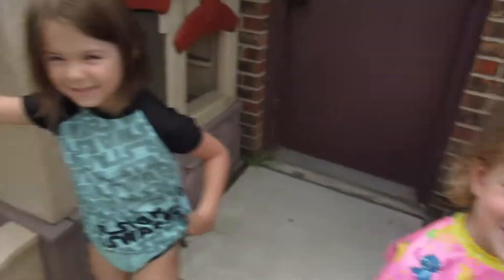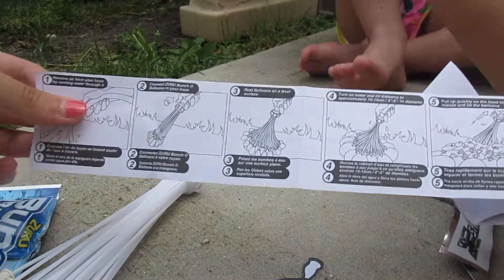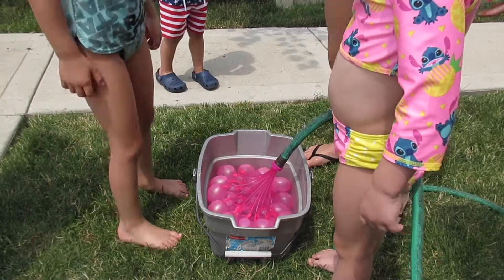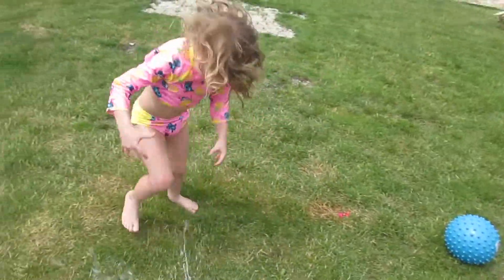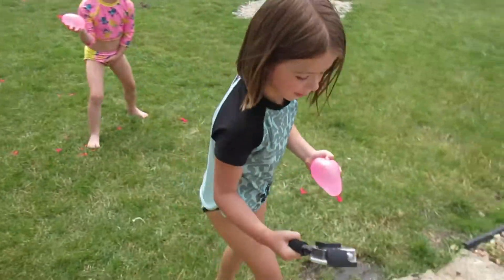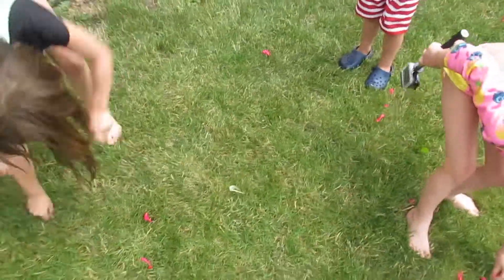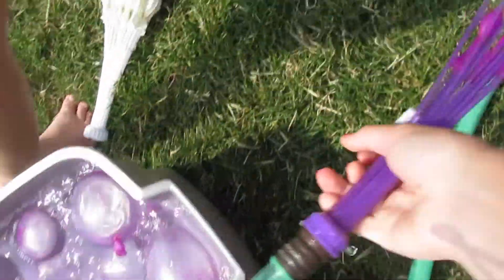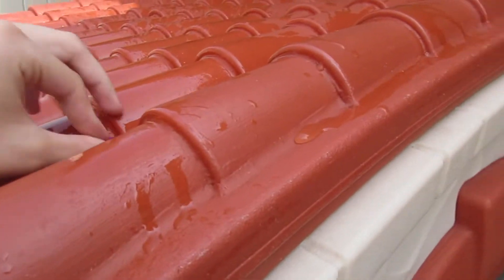Kids Review WATER BALLOONS💧🎈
Today we have Katie, Kevin and Riley to review Bunch o Balloons! Watch to see what they think of them.

Hey! We are always open to suggestions, so if you would like to see a certain kind of video, leave it down below!